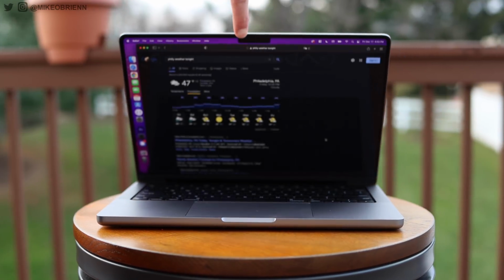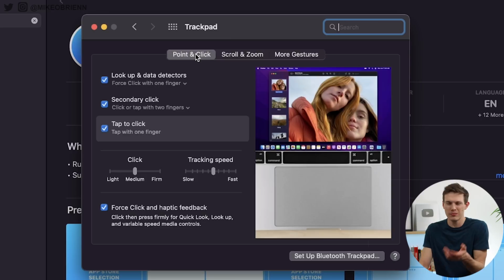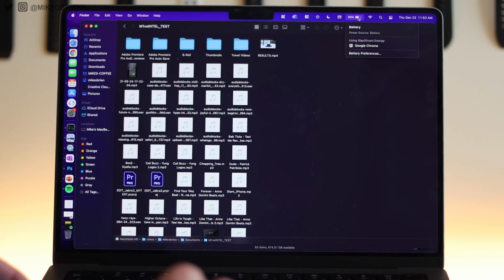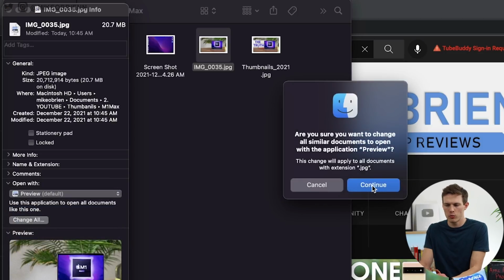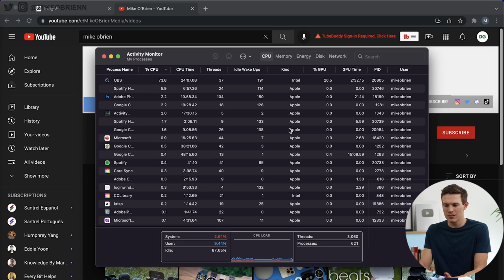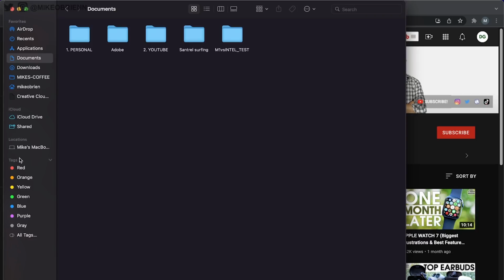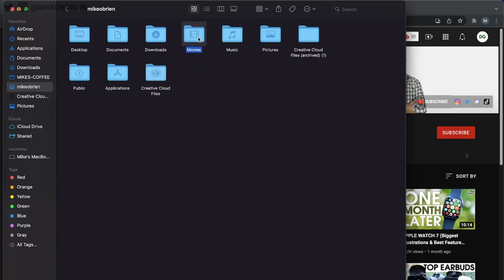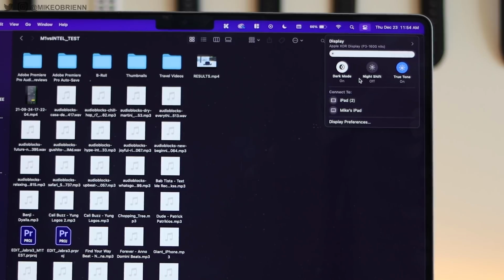First 11 Things I Do With A New MacBook (Necessary Tools, Settings & Tricks)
A new mac is exciting, but whether you are coming from an old mac or coming from windows, there is a lot you need to do to make this machine as powerful and efficient as you need it to be. It may be tempting to just start working with your new macbook, but I assure you if you do that, you’re doing it wrong. These are the 11 things I do when I get a new mac, imac, macbook, or any other device that runs macos

TIMESTAMPS:
0:00 Why This Matters
0:50 #1
1:35 #2
2:59 #3
3:45 #4
4:55 Sponsored Segment
6:24 #5
7:38 #6
8:30 #7
9:40 #8
10:25 #9
10:43 #10
11:00 #11
12:00 Bonus Tips!